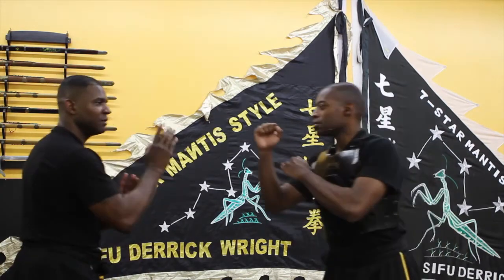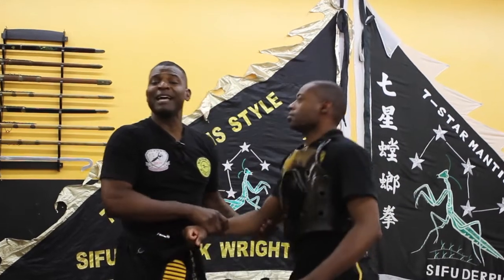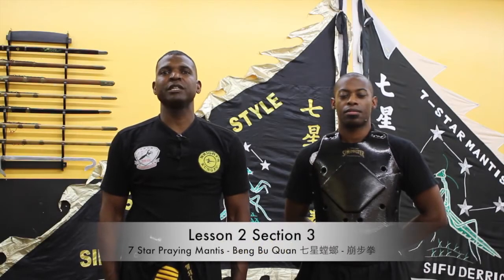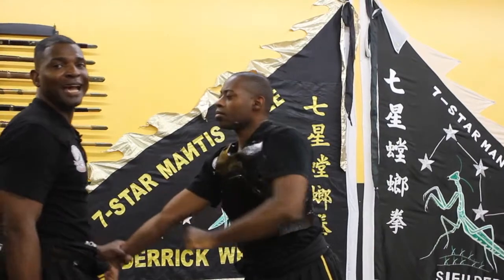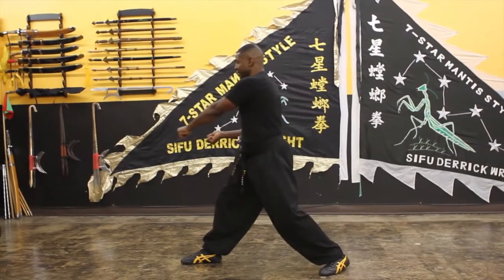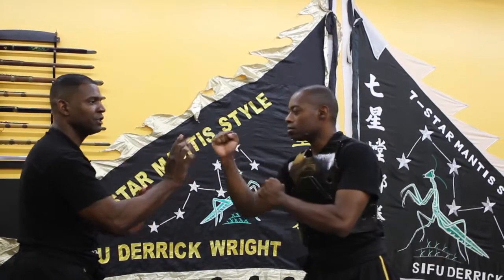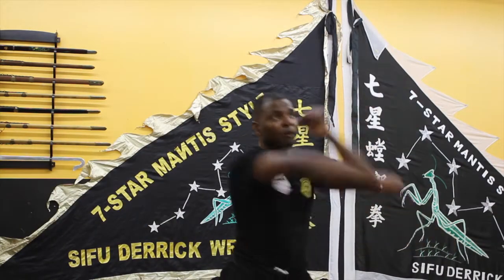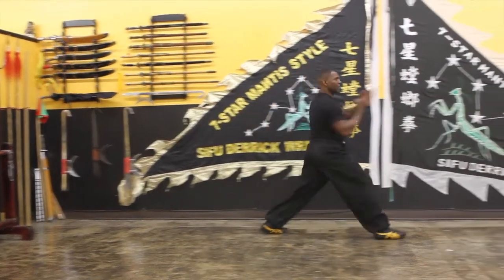Shaolin Mantis Section 3 Wushu Shaolin Kung Fu Online Distance Education Course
Check out this amazing video!!
Wushu Shaolin Entertainment is world renowned for producing International Chinese Cultural showcases featuring the most creative cultural artisans in the industry. The team has performed in Saudi Arabia, Qatar, Dubai, and throughout the United States for countless distinguished guests. Each show takes months of preparation combining music, dance, Wushu, Shaolin Kung Fu, and elaborate Chinese Cultural Costumes.
The live show production company offers professional Lion Dance, Dragon Dance, and Wushu Shaolin Kung Fu performances. Each show features the leading Chinese Cultural Artisans in the industry to provide clients with the most professional demonstration troupe in the world. Current performers include Shaolin Temple Kung Fu Monks, Black Belt Martial Artist, and industry standard Lion and Dragon Dance performers.